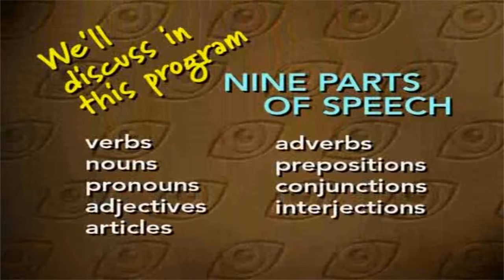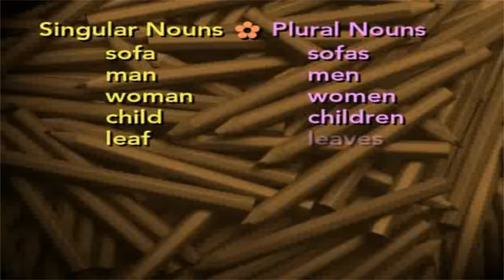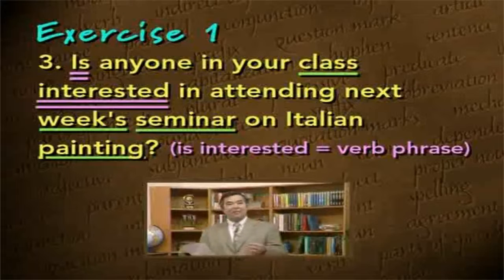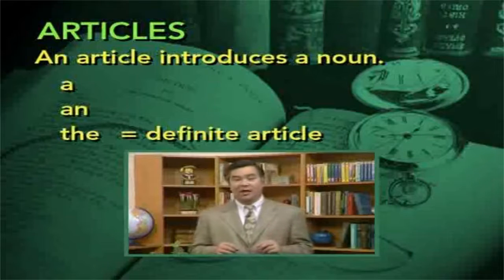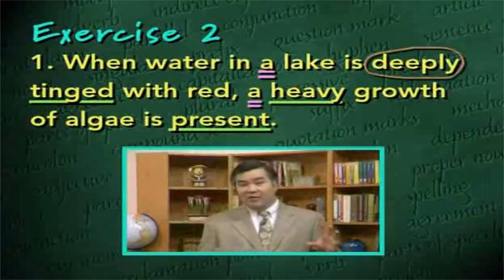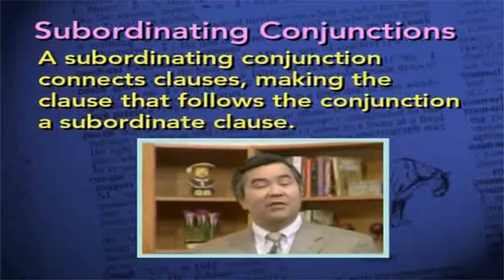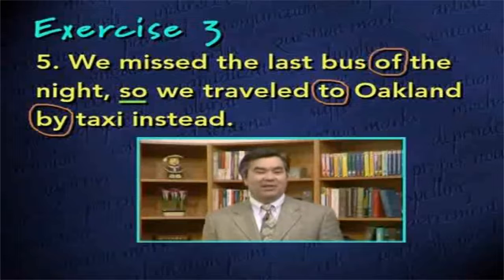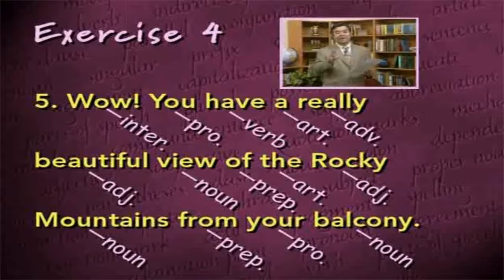Parts of Speech English Grammar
Social, education and cultural activities/yem stangda channel